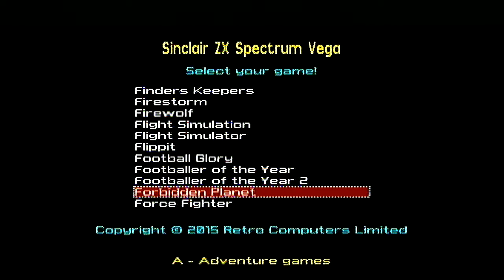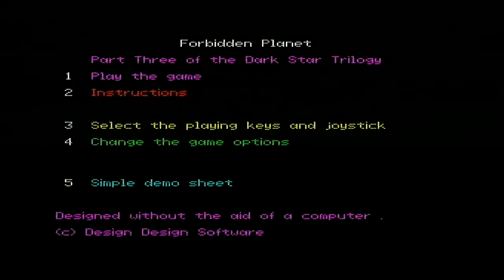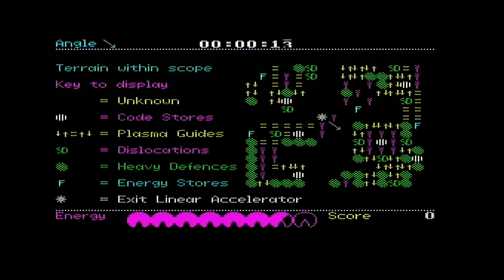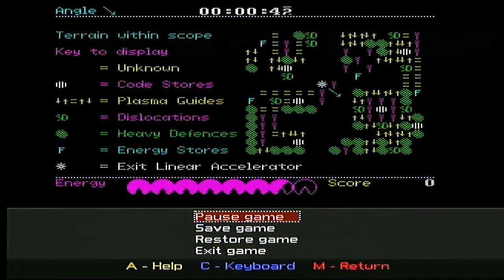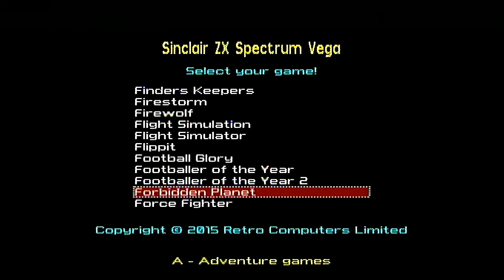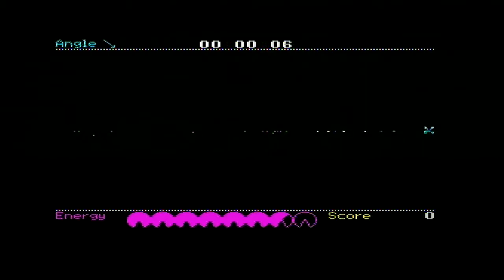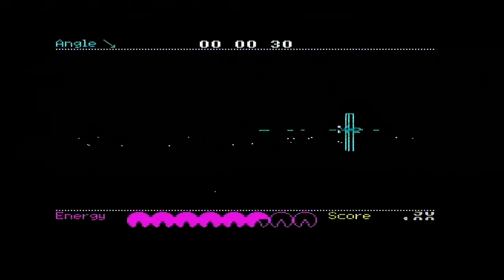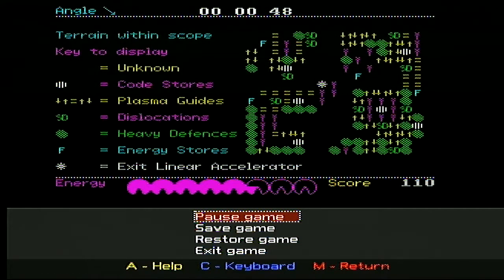ZX Spectrum Vega Games - Forbidden Planet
RealGenericWolf and I play Forbidden Planet. I get really excited that it is part of the Darkstar trilogy